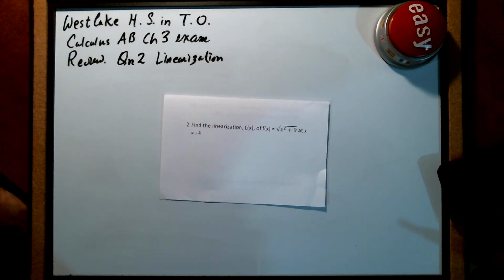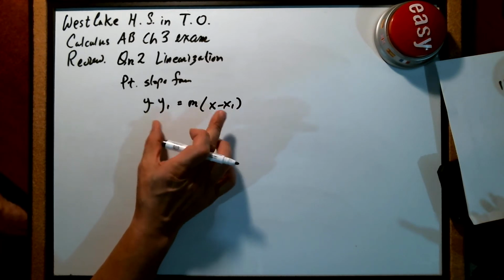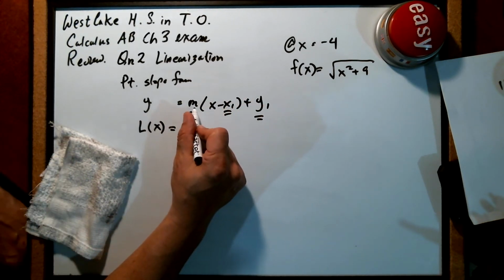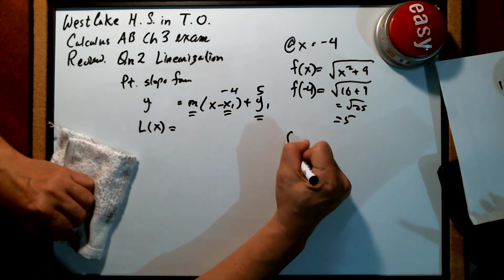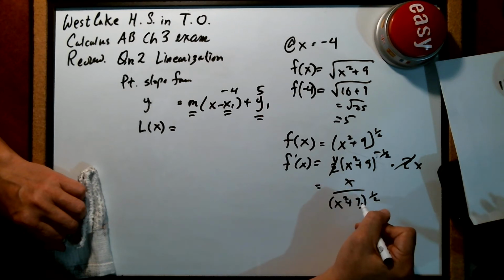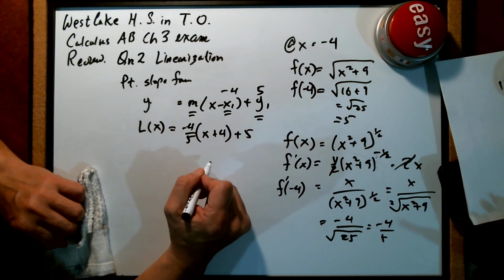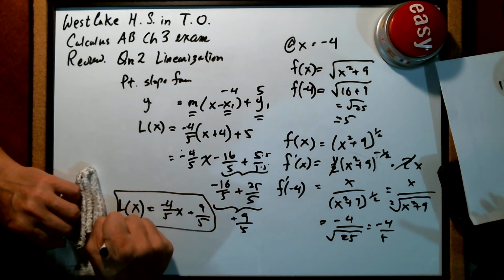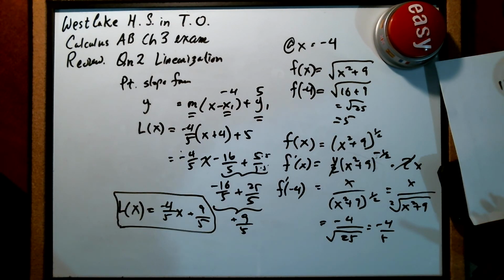Westlake HS Calculus AB CH 3 Review LINEARIZATION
Chapter 3 question 2 of Linearization and how to easily find the linear function given value of x.